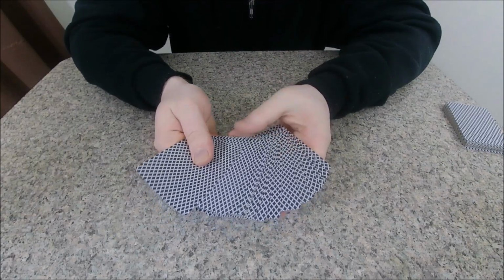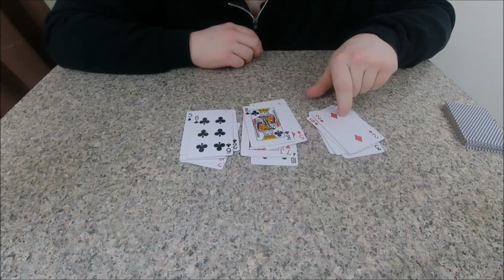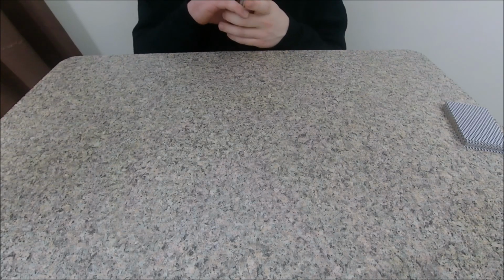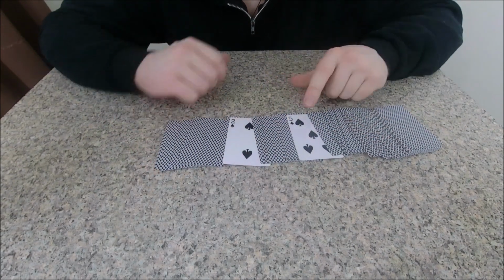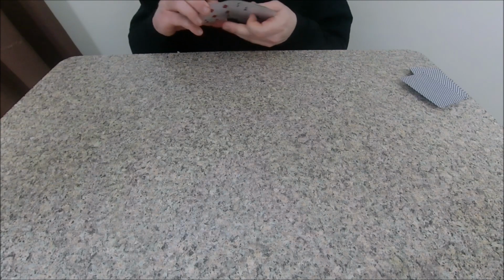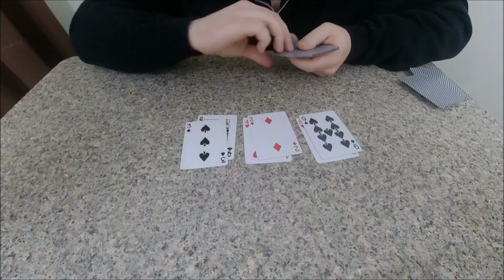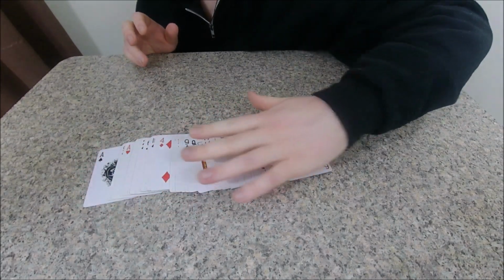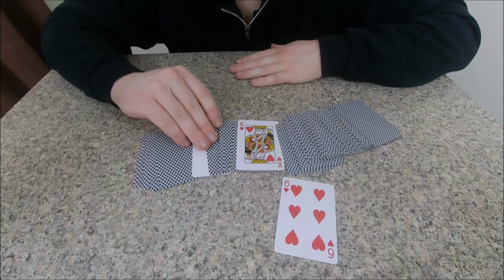97% OF YOU WILL FALL ASLEEP TO ASMR CARD MAGIC TRICKS RP